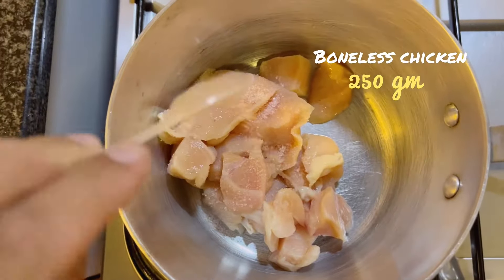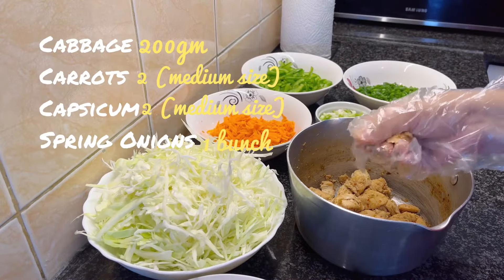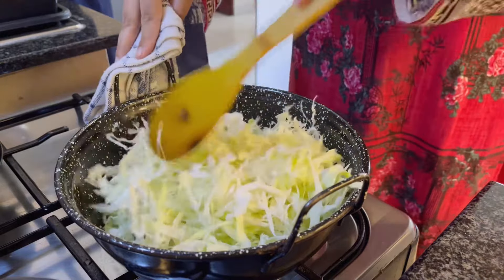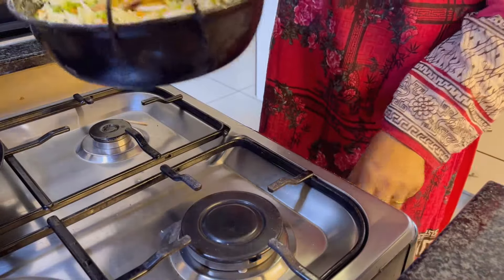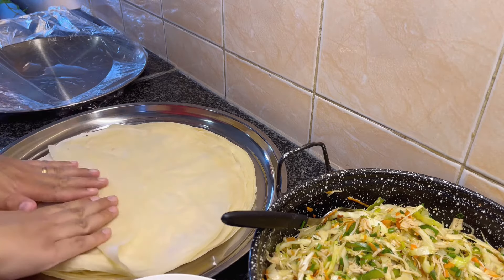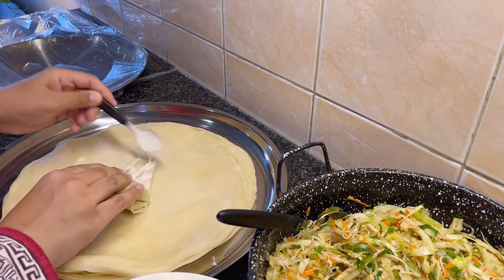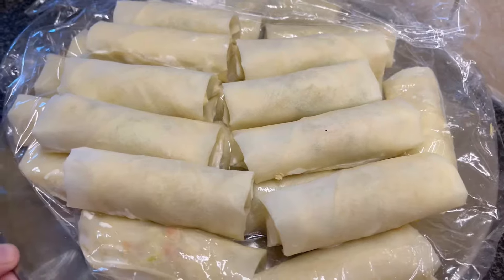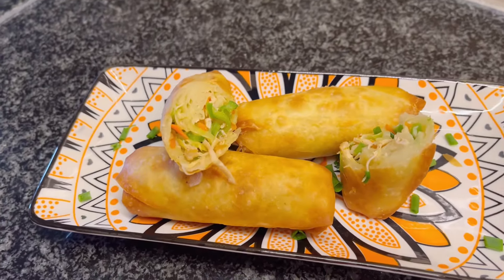Ramadan 2024 Prep Series Ep 04: Chicken and Veggies Spring Roll Recipe | Make and Freeze